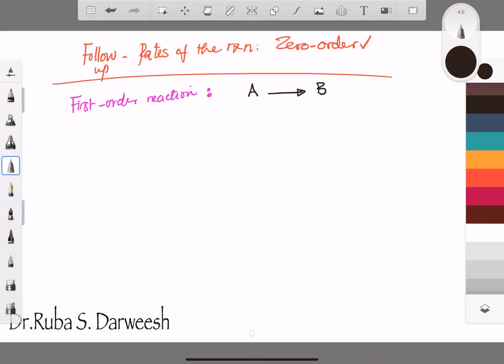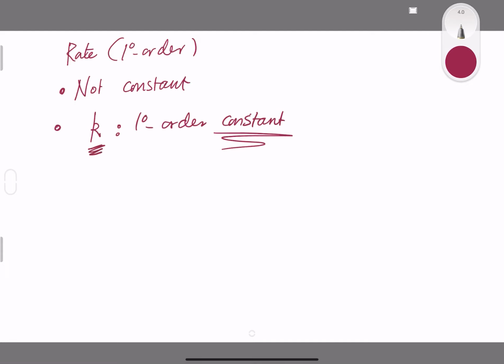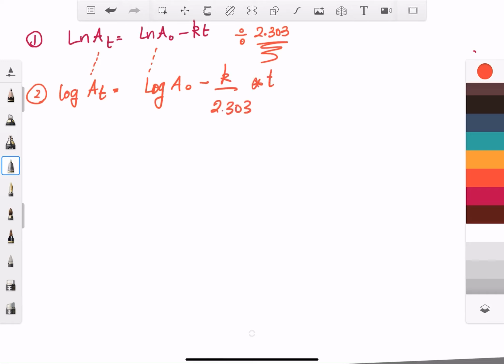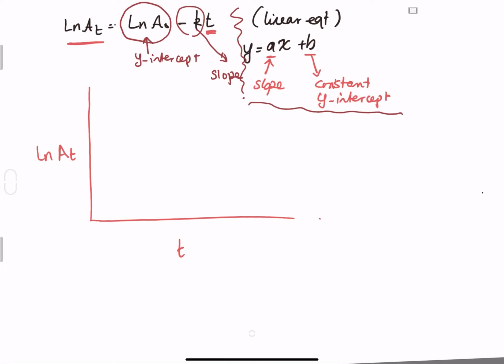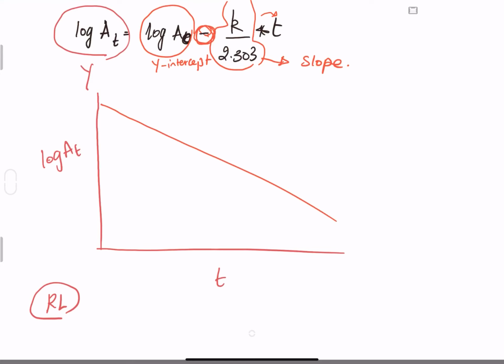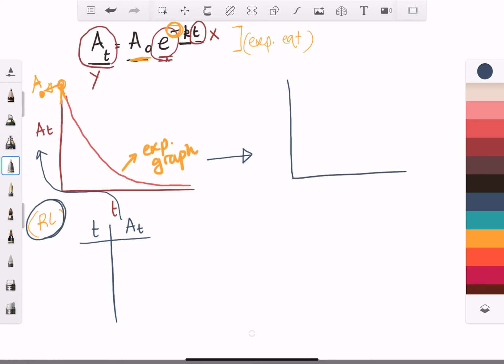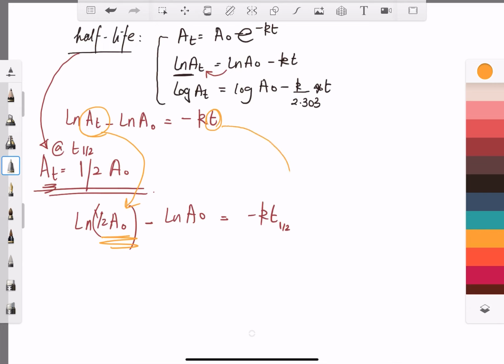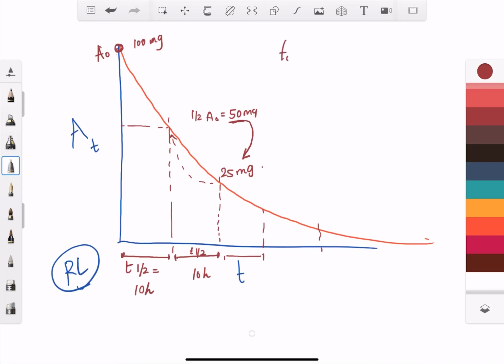Pharmacokinetics: rates of reactions; first-order reaction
Important note:
There is a typo (at 30 min)  the first-order half-life=0.693/k (it is positive for sure).
When you rearrange it, it will be t0.5= - 0.693/-k =0.693/k

1. Introduction: Part 8